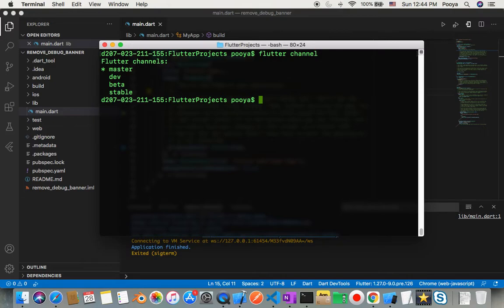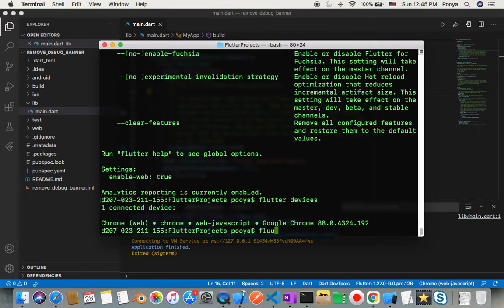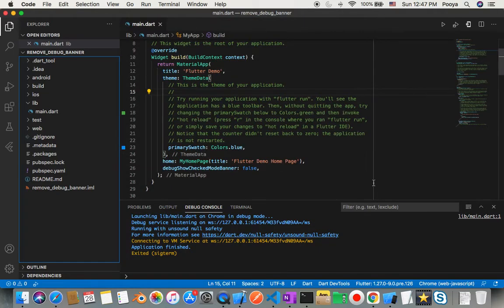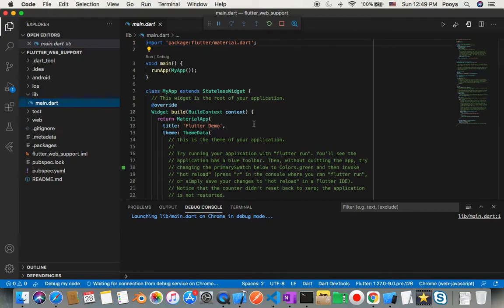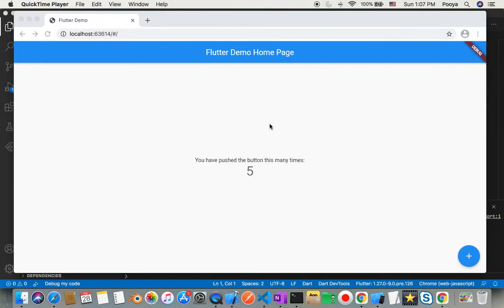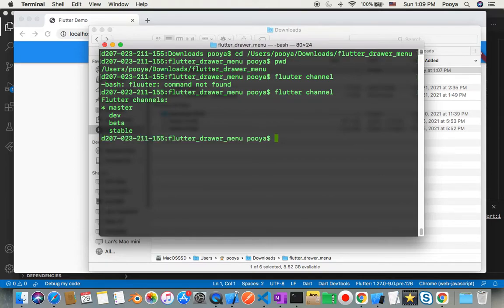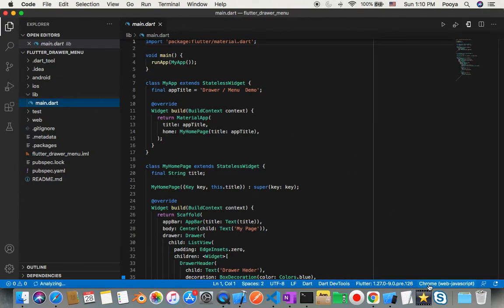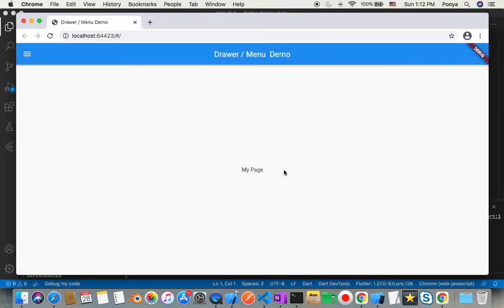Flutter, Dart : Creating New/Old Flutter project with web support (iOS, Android, Web)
There will be 2 portion of this article
1: Creating project from scratch
2: Adding web support on old project

StatelessWidget,  override, runApp, main(), Widget, build, MaterialApp, appBar,title,child, Scaffold, Center,